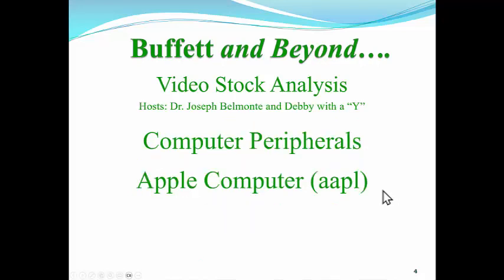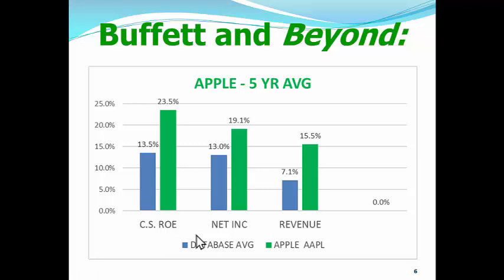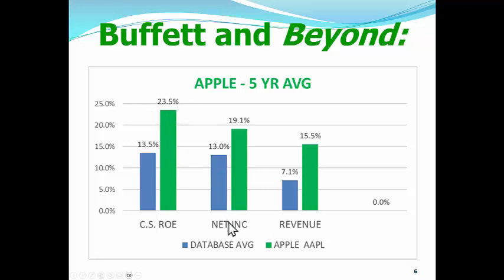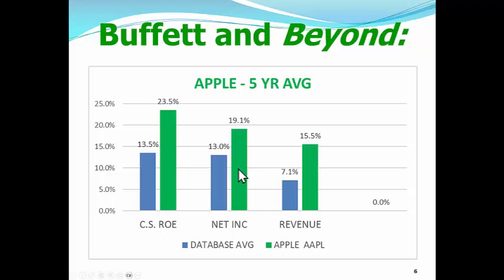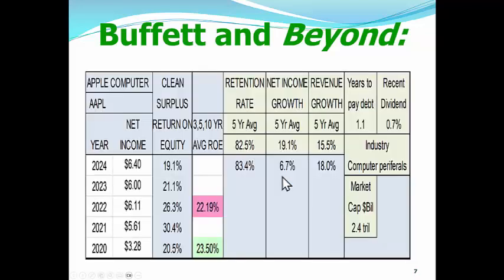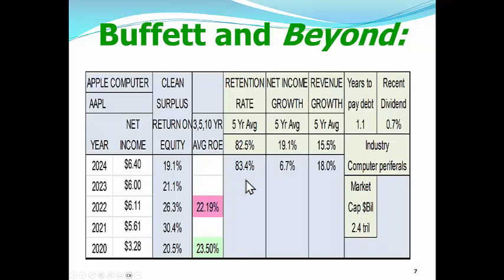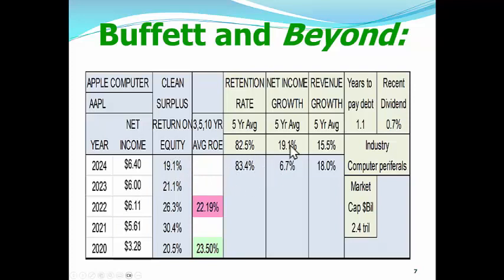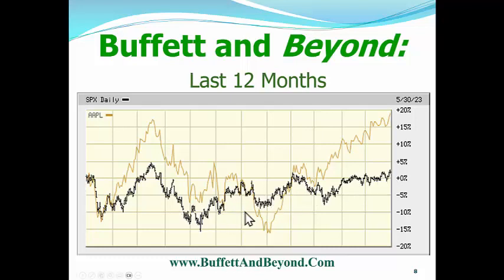APPLE Stock Analysis May 30 2023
Apple's numbers tell us this is a better than average stock.